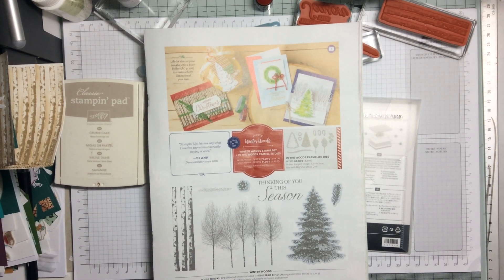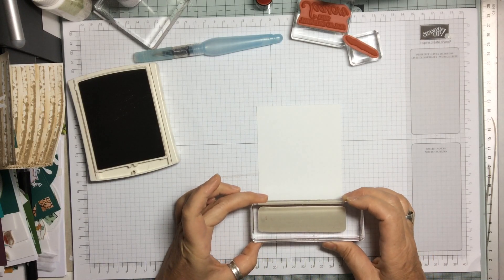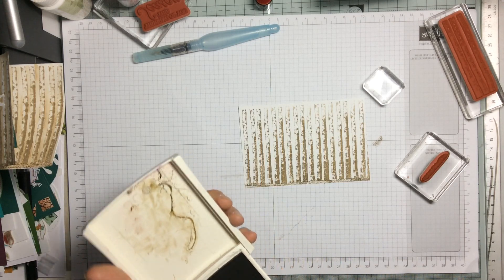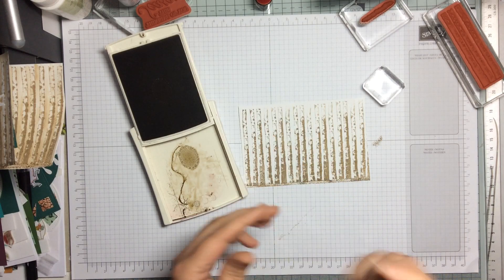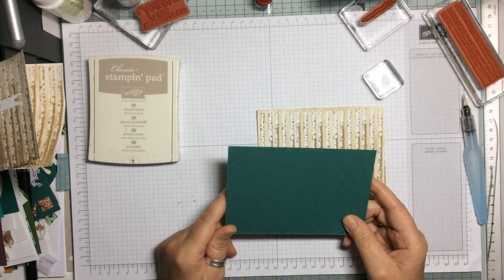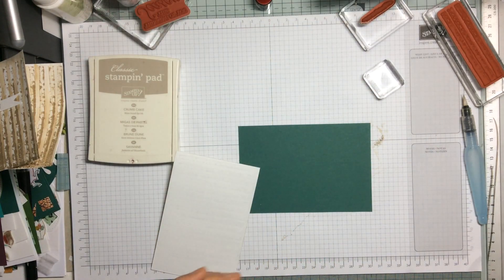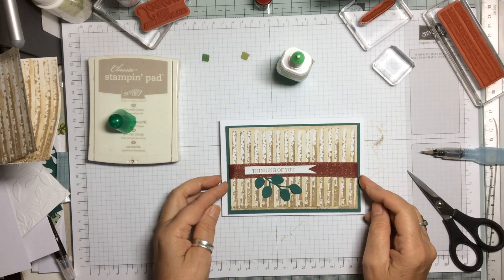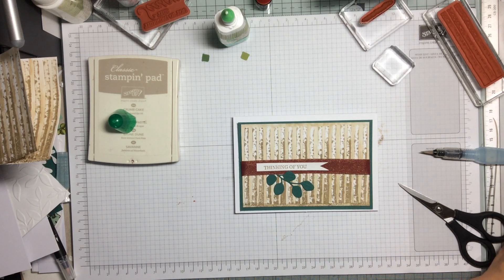Stampin Up Winter Woods - how to get the birch trees to stand out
Products used
Winter Woods Bundle

Crumb Cake ink pad